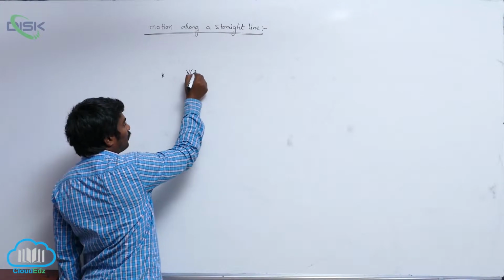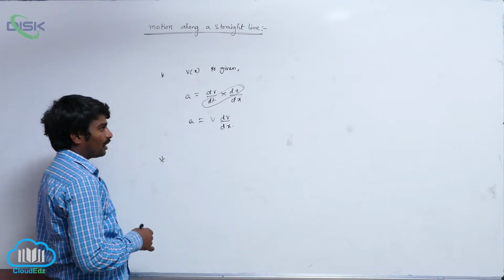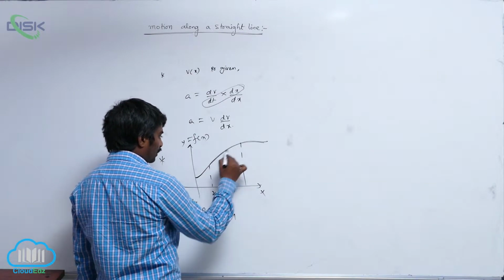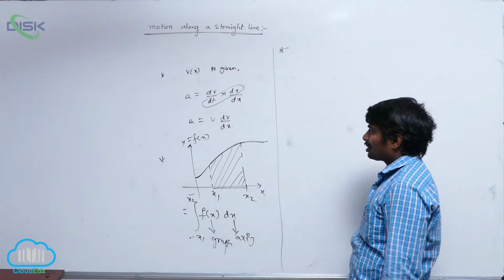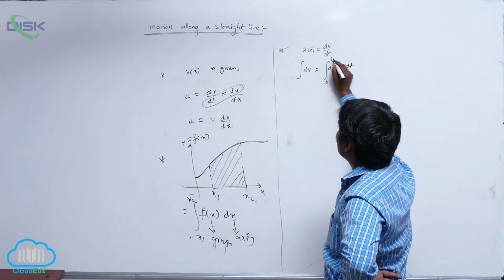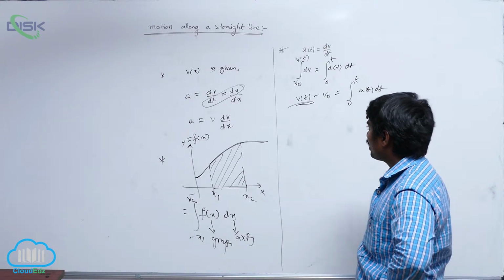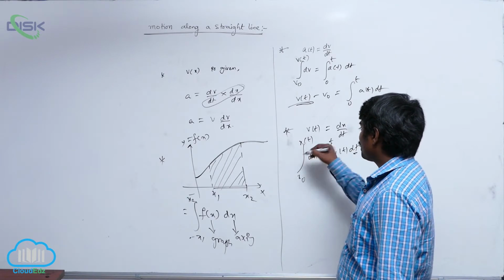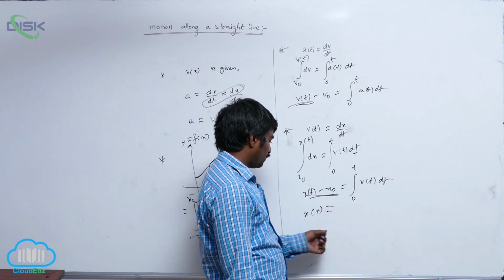Acceleration || Problem on Acceleration || Disk Telangana